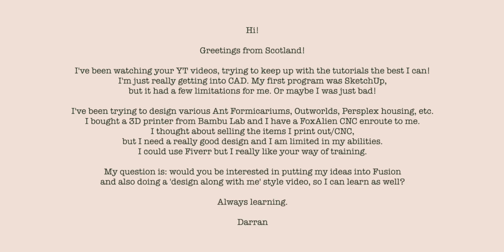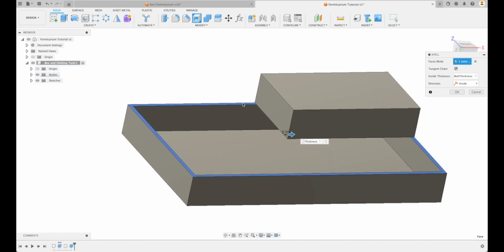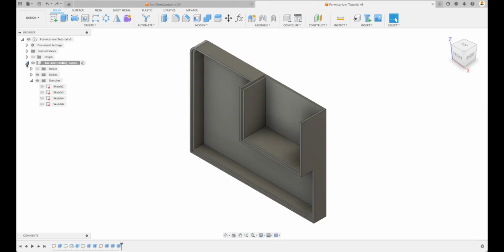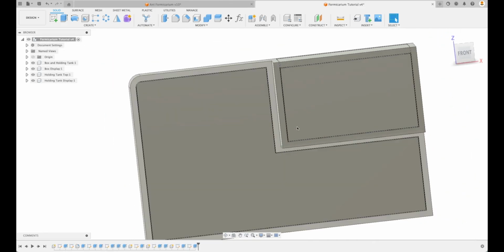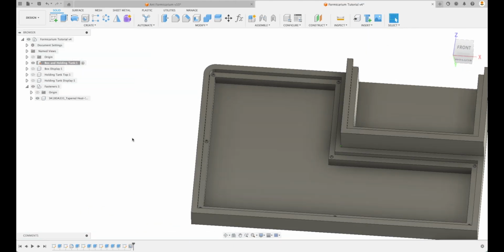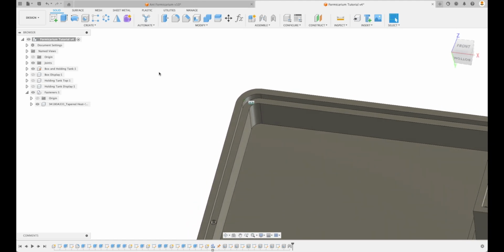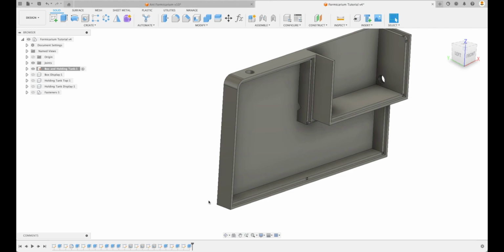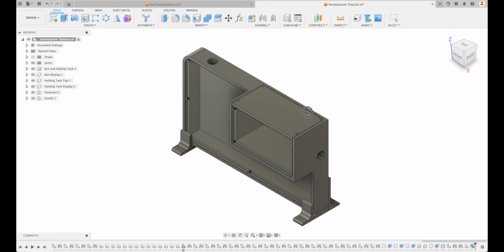Auotdesk Fusion 360 - Ant Farm (Formicarium) - Advanced Parametric Modeling (2024)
I received an email from one of our subscribers who requested this tutorial. He wanted a 'design along with me' style video where he could improve his skills in making formicariums. Hope he and you all benefit from this in-depth tutorial on parametric modeling.

- Memberships
- Discounts, Specials, and Freebies
- Support Us

After Darran emailed me (as explained at the intro of the video), here's how things proceeded:

"Hello Darran,
Awesome project! Thanks for sending all the pictures along with dimensions. I would love to do make this tutorial.
I am booked completely solid until mid-April. Can you wait until then? Please let me know.
Regarding a cost, I will do this for free.
If you can wait then great! If not, please let me know. In the meantime, if you have any new suggestions or design changes, please let me know.
Sincerely,
Tai"

"Hi Tai
Figured you'd be booked up!
I have this mental image of you designing rocket ships!!
And here's me with my Ant box 😆
Anyway, sent over a donation, a thank you mainly for the good content you upload.
Many thanks
D."

Thanks so much Darran for your support. You didn't have to, but you did, and we truly are appreciative for it!

You will learn the following:

00:00 - Start
00:56 - What is a formicarium?
08:40 - Use formulas with your parameters
20:17 - Create components properly
26:12 - Create the holding tank display
28:12 - Check your parameters often
30:32 - Insert fasteners using McMaster
34:23 - Insert threaded inserts using McMaster (34:58 - Link to Heat-Set Inserts for Plastic)
48:14 - Add appearances
49:20 - Start assembling
51:38 - Insert screws using McMaster
54:25 - Create the ant gateway
56:53 - Create the test tube holes
59:37 - Make the stands
65:25 - Link to Paste & Paste New tutorial
69:44 - Special trick